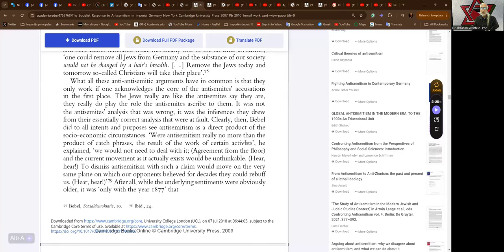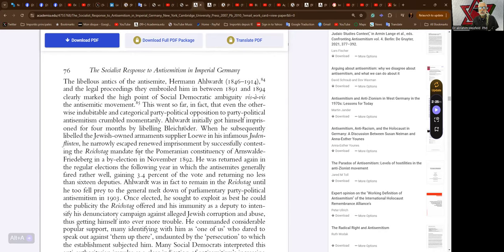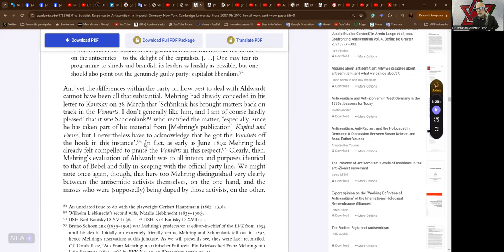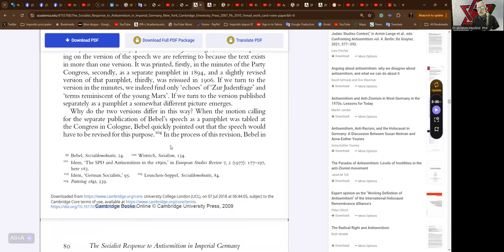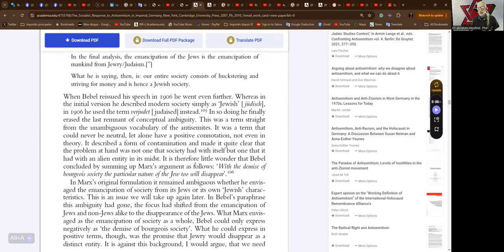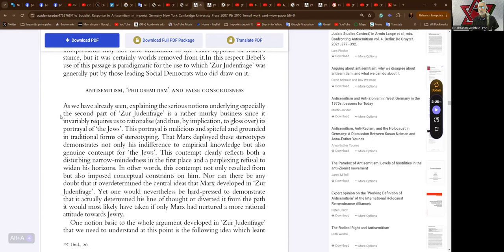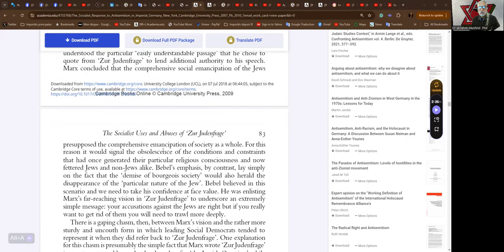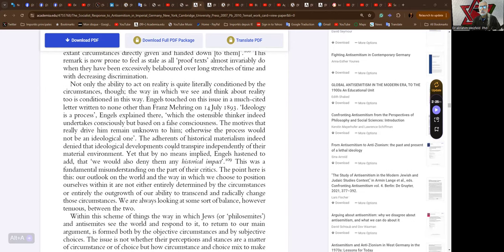Vanguard Circle 2024-07-26 - Jewish Socialist Bund - Part NINE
Andrew Like - Bundist Tennessee

Dr abrahim Weizfeld  Phd - Montréal Jewish Socialist Bund Chairperson